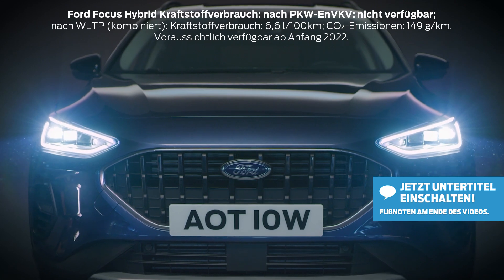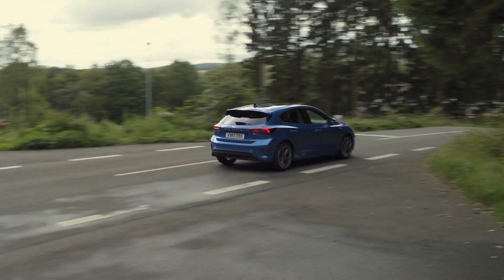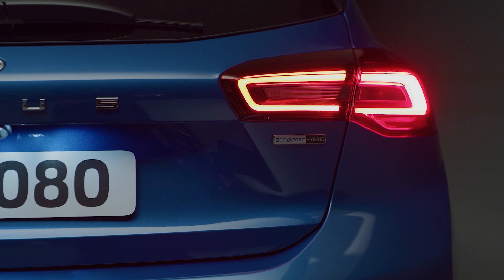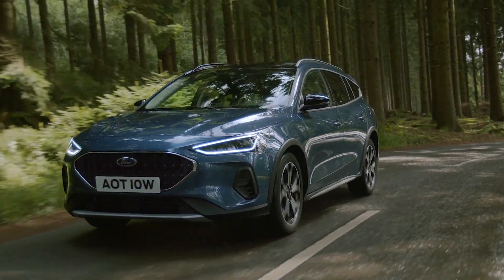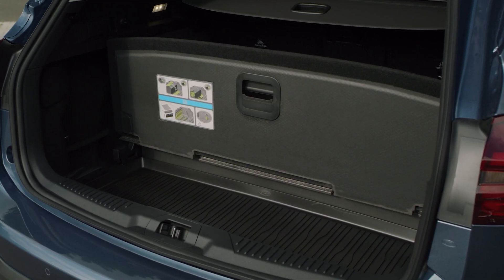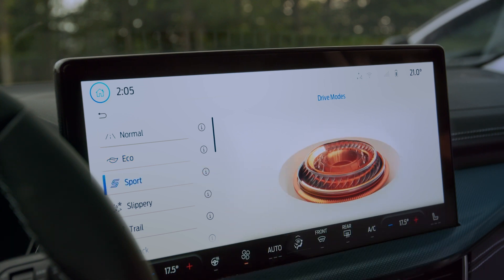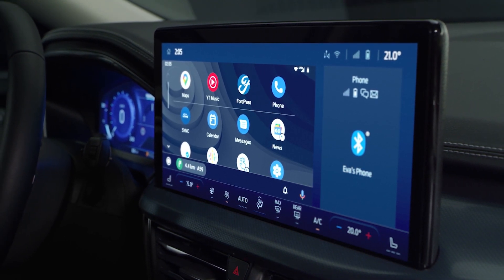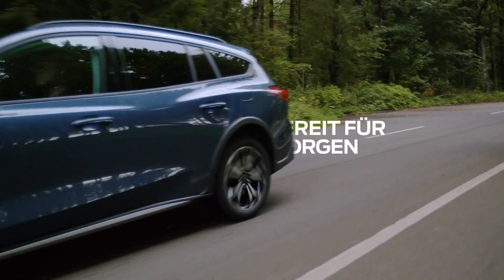Der neue Ford Focus ST-Line und der neue Ford Focus Active Walk-Around | Ford Deutschland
Der neue Ford Focus – Voller Raffinessen. Eine Hybrid-Variante, verbesserte Konnektivität, optionaler Stauraum und fünf Fahrmodi für ein intelligentes Design und ein tolles Fahrerlebnis.

Der neue Ford Focus kombiniert auf raffinierte Weise umfangreiche Funktionalität mit effizientem Design. Dank intelligenter Updates verläuft jede Fahrt problemlos.

Er verfügt über ein neues Frontblenden- und Kühlergrilldesign, charakteristische LED-Leuchten, mit schlanker Form und getönten Lichtern. Der Innenraum wurde ebenso modernisiert.

Entdecken Sie den innovativen 13,2” SYNC 4 Touchscreen mit verbesserter Technologie und Konnektivität¹ sowie ein 12,3” digitales Kombiinstrument.

Profitieren Sie von nahtloser Smartphone-Konnektivität via Android Auto und Apple CarPlay sowie kabelloser Smartphone-Aufladung².

Mit den Fahrmodi „Normal“, „Eco“, „Sport“, „Rutschig“ oder „unbefestigte Straßen“ des Ford Focus Active gestalten Sie jede Fahrt individuell und passen die Abstimmung des Fahrzeugs an die Fahrbedingungen an.

Benötigen Sie mehr Platz? An Bord gibt es Nass- und Trockenfächer mit Trennwänden sowie Gummiböden im Ford Focus Turnier.

Mit dem neuen reaktionsschnellen und kraftstoffeffizienten EcoBoost Hybrid-Antrieb und dem optionalen siebenstufigen PowerShift-Automatikgetriebe³ können Sie zudem umweltschonend fahren.

Vom dynamischen Focus ST-Line bis hin zum geräumigen Focus Active Turnier finden Sie immer ein Modell, das perfekt zu Ihnen passt.

Der neue Ford Focus. Intelligentes Design für Ihr Fahrzeug.

Rechtliche Hinweise:

Ford Focus Hybrid Kraftstoffverbrauch: nach PKW-EnVKV: nicht verfügbar; nach WLTP (kombiniert): Kraftstoffverbrauch: 6,6 l/100km; CO2-Emissionen: 149 g/km.

¹ Ablenkungen während der Fahrt können zum Verlust der Kontrolle über das Fahrzeug führen und Unfälle sowie Verletzungen verursachen. Wir raten Ihnen bei der Bedienung sämtlicher Geräte, die Ihre Konzentration von der Straße ablenken könnten, zu höchster Vorsicht. Ihre Hauptverantwortung ist die sichere Bedienung Ihres Fahrzeugs. Wir raten von der Benutzung sämtlicher Handgeräte während der Fahrt ab und empfehlen - wenn möglich - die Nutzung von sprachgesteuerten Systemen. Stellen Sie sicher, dass Sie sich allen geltenden Gesetzen Ihres Aufenthaltsortes bewusst sind, die die Nutzung elektronischer Geräte während der Fahrt betreffen. Ford SYNC 3 (4) ist nicht für alle Fahrzeuge verfügbar. Bei einer Verbindung zwischen Ford SYNC 3 (4) und Ihrem Endgerät können - abhängig von Ihrem Mobilfunkanbieter - Datengebühren anfallen. Je nach Modell sind nicht alle Funktionen von Ford SYNC 3 (4) für Ihr Fahrzeug verfügbar.

² Benötigt Mobiltelefon mit aktivem Datenservice und kompatibler Software. Das SYNC der nächsten Generation hat während der Verwendung keine Kontrolle über Produkte von Drittanbietern. Für deren jeweilige Funktionalität sind ausschließlich die Drittanbieter verantwortlich. Apple CarPlay ist eine Schutzmarke von Apple, Inc., die in den USA und anderen Ländern registriert ist. Android Auto ist eine Handelsmarke von Google, Inc. Drahtlose Verbindung/Aufladung erfordert ein kompatibles Smartphone.

³ Das Powershift-Automatikgetriebe ist als optionales Feature für die 1,0 Liter Focus EcoBoost Hybrid (MHEV) Modelle erhältlich